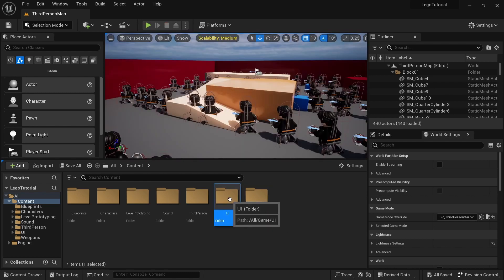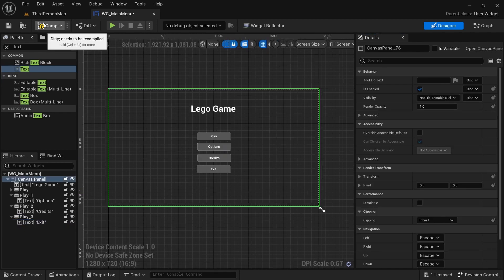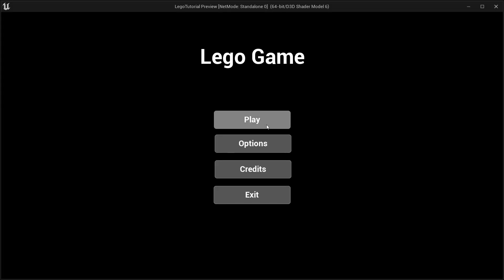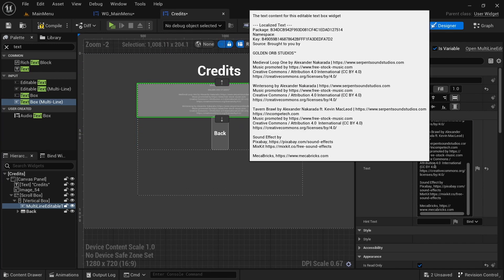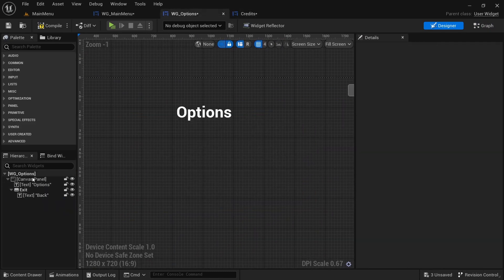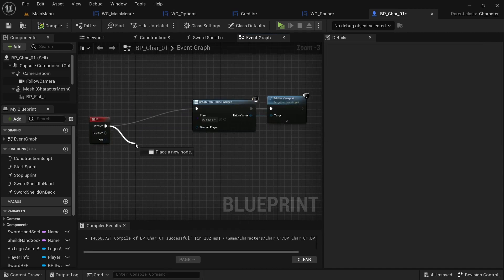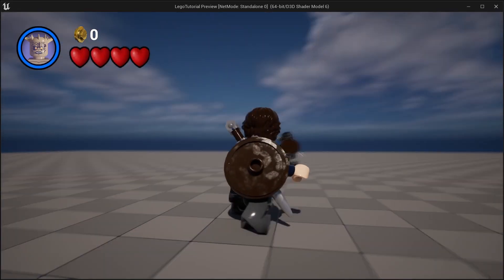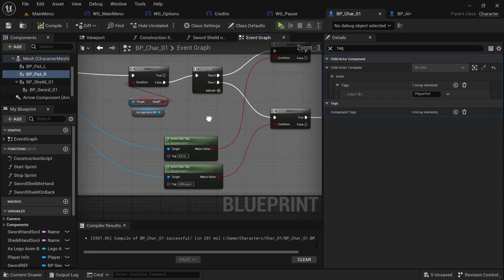Widgets and Menus - #10 Meca Bricks To Unreal Engine 5 (⇩ Free Links ⇩)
If you've ever wanted to create a Lego Game but weren't sure where to start, this tutorial series is for you. You'll learn everything you need to create a Lego Game from scratch. We will first use Meca bricks then Blender Then Mixamo and Finally we will put it all together using Unreal Engine 5

This is Part 10 is a series, in this video you will learn how to create a main, pause, options, and credits menu!

Download Links